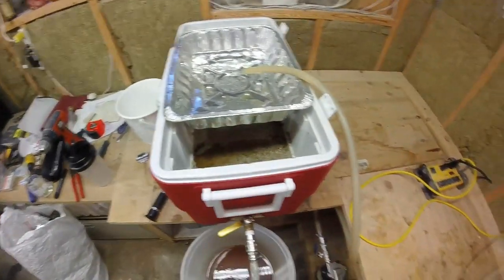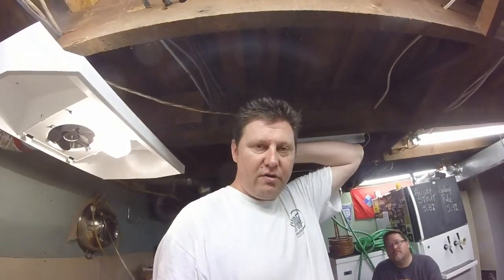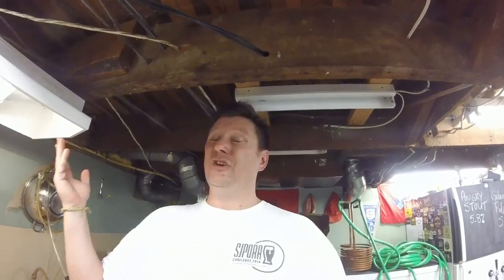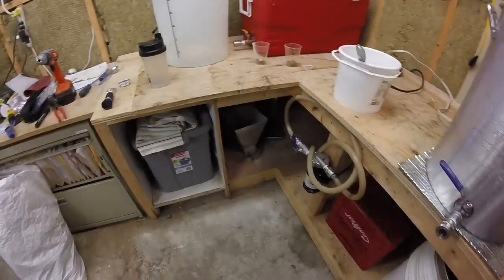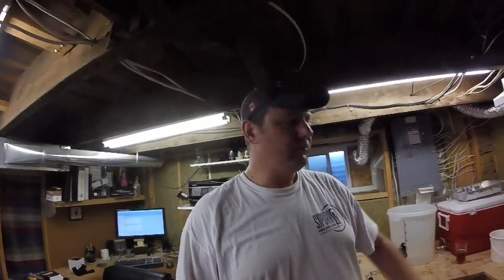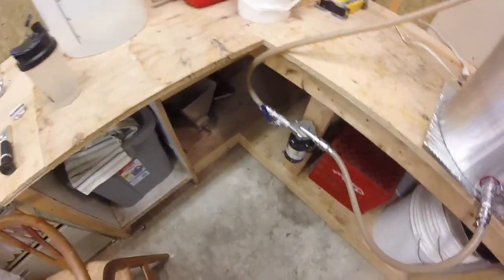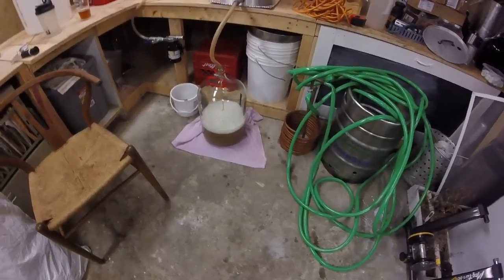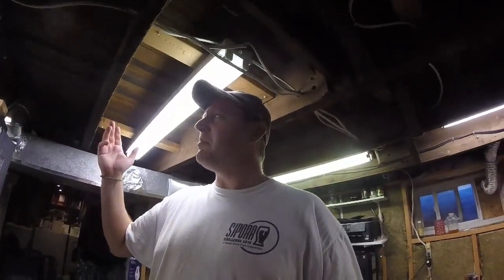Homebrew Wednesday Sept 16th 2015 - Brewing with Dan!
Brewing with Dan from Taylored Brewing, and the new sparging tray in action!

If you are interested in purchasing some really cool Thrifty Brewer Merchandise please check out

I also have a blog that I try to update regularly as time permits.